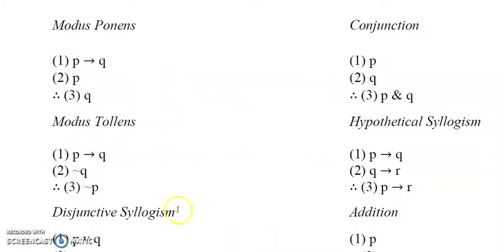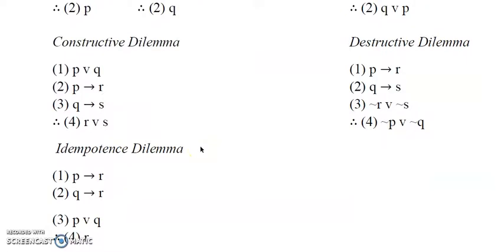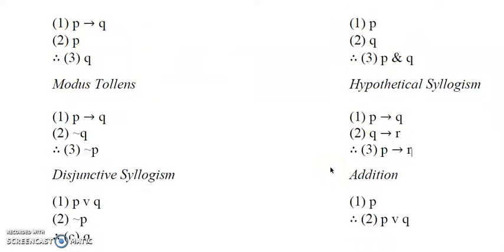2.7d Propositional Semantics 7: Validitiy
Final of four videos (2.7a, 2.7b, 2.7c, 2.7d) on the important concept of validity. This is the payoff for our work throughout chapter 1 and chapter 2.

Bivalent Logic Explained Table of Contents:

1.1 Propositions, Arguments, Validity, and Soundness
1.2 The Law of Bivalence
1.3 Propositional Symbolization 1: Constants, Variables, Negation, Conjunction, Disjunction
1.4 Propositional Symbolization 2: Advanced Conjunctions and Disjunctions
1.5 Propositional Symbolization 3: Material Conditionals
1.6 Propositional Symbolization 4: Material Biconditionals
1.7 Propositional Symbolization 5: Formation Rules for Forms and the Main Connective
1.8 Propositional Symbolization 6: Substitution Instances

2.1 Propositional Semantics 1: Truth Tables
2.2 Propositional Semantics 2: Semantic Properties of Propositions
2.3 Propositional Semantics 3: Logical Equivalence
2.4 Propositional Semantics 4: Semantic Properties of the 16 Logical Connectives
2.5 Propositional Semantics 5: Semantic Consistency
2.6 Propositional Semantics 6: Semantic Validity
2.7 Propositional Semantics 7: Common Semantically Valid Forms
2.8 Propositional Semantics 8: Advanced Semantic Validity

3.1 Propositional Syntax 1: Rules of Inference for &, v
3.2 Propositional Syntax 2: Rules of Inference for →
3.3 Propositional Syntax 3: Rules of Replacement for ~, &, v
3.4 Propositional Syntax 4: Rules of Replacement for →, ≡
3.5 Propositional Syntax 5: Axioms and Theorems
3.6 Propositional Syntax 6: Conditional Proof
3.7 Propositional Syntax 7: Advanced Conditional Proof
3.8 Propositional Syntax 8: Indirect Proof
3.9 Propositional Syntax 9: Advanced Indirect Proof

4.1 Quantificational Symbolization 1: Elementary Subject Predicate Discourse
4.2 Quantificational Symbolization 2: Quantificational Forms and Substitution Instances
4.3 Quantificational Symbolization 3: The Mechanics of the Universal Quantifier
4.4 Quantificational Symbolization 4: The Meaning of the Universal Quantifier
4.5 Quantificational Symbolization 5: The Mechanics of the Existential Quantifier
4.6 Quantificational Symbolization 6: The Meaning of the Existential Quantifier
4.7 Quantificational Symbolization 7: Formal Relationships Between the Quantifiers
4.8 Quantificational Symbolization 8: The Mechanics of Relations
4.9 Quantificational Symbolization 9: The Meaning of Relations
4.10 Quantificational Symbolization 10: Relations on the Unrestricted Domain
4.11 Quantificational Symbolization 11: Formal Properties of Relations
4.12 Quantificational Symbolization 12: The Mechanics of Identity Sentences
4.13 Quantificational Symbolization 13: The Meaning of Identity Sentences

5.1 Quantificational Semantics 1: Interpretations
5.2 Quantificational Semantics 2: Tableaux Techniques
5.3 Quantificational Semantics 3: Relation Tableaux
5.4 Quantificational Semantics 4: Identity Tableaux
5.5 Quantificational Semantics 5: Central Semantic Concepts
5.6 Quantificational Semantics 6: Expansions
5.7 Quantificational Semantics 7: Expansions with Relations
5.8 Quantificational Semantics 8: Expansions with Identity
5.9 Quantificational Semantics 9: The Limits of Quantificational Semantics

6.1 Quantificational Syntax 1: Old Rules New Sentences
6.2 Quantificational Syntax 2: Universal Instantiation
6.3 Quantificational Syntax 3: Universal Generalization
6.4 Quantificational Syntax 4: Existential Generalization
6.5 Quantificational Syntax 5: Existential Instantiation
6.6 Quantificational Syntax 6: Quantifier Negation
6.7 Quantificational Syntax 7: Conditional and Indirect Proof with Quantifiers
6.8 Quantificational Syntax 8: Theorems 1 and Central Syntactic Concepts
6.9 Quantificational Syntax 9: Quantifier Rules with Relations
6.10 Quantificational Syntax 10: Theorems 2 (Relations)
6.11 Quantificational Syntax 11: Identity Substitution
6.12 Quantificational Syntax 12: Theorems 3 (Identity)